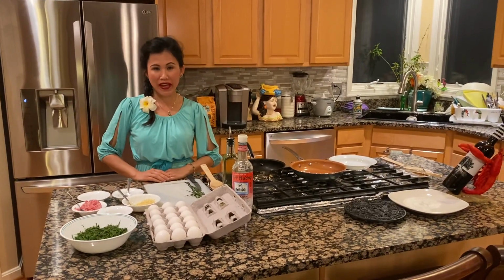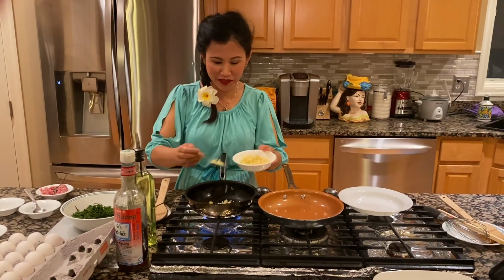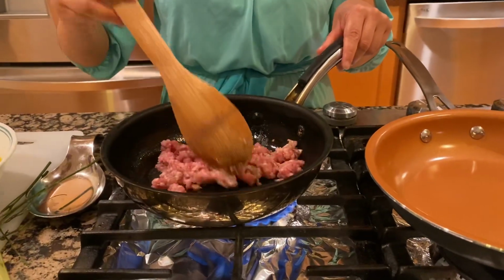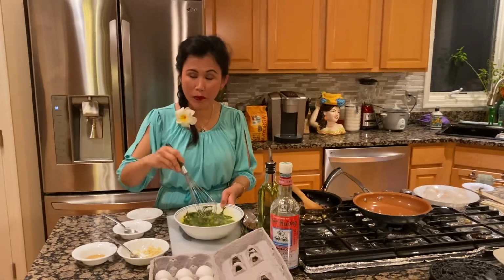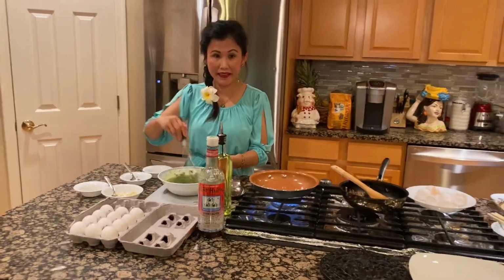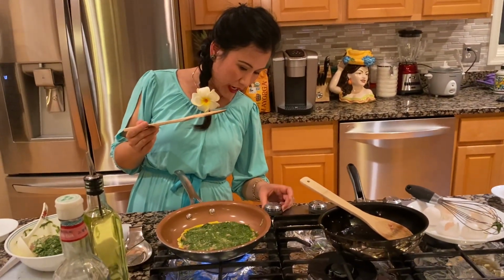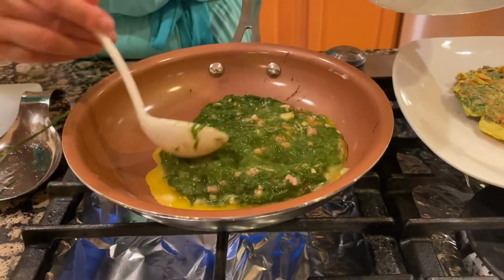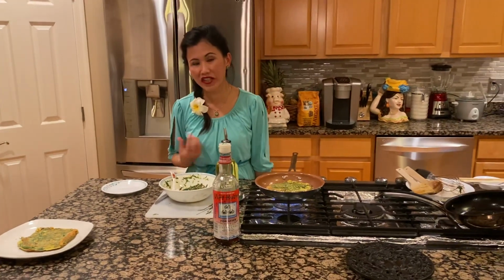Khmer Cooking Som Oum Fried Omelette with Somaly Khmer Cooking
Khmer cooking unique omelette with Som Oum and very tasty